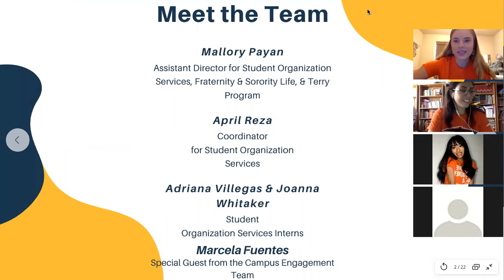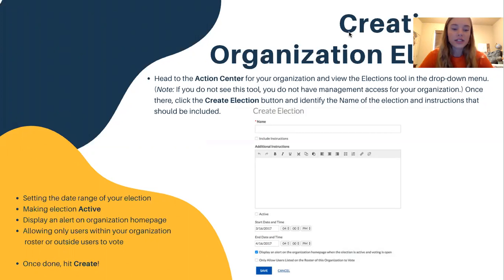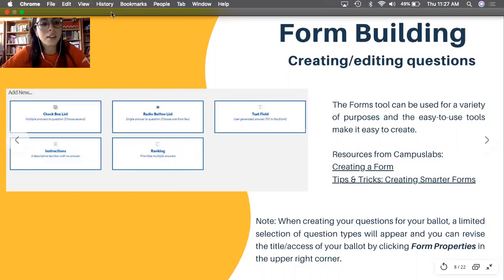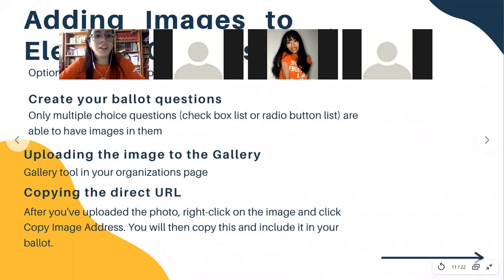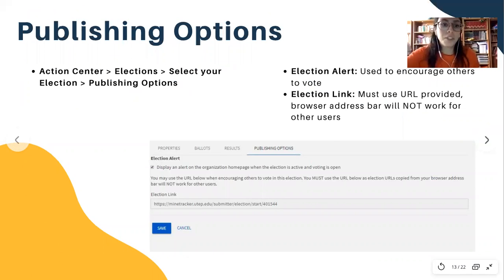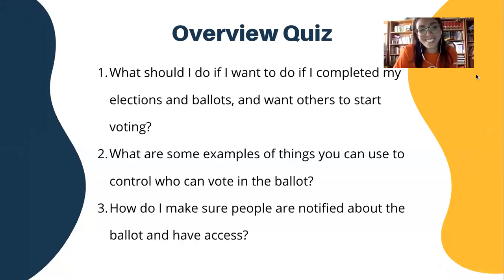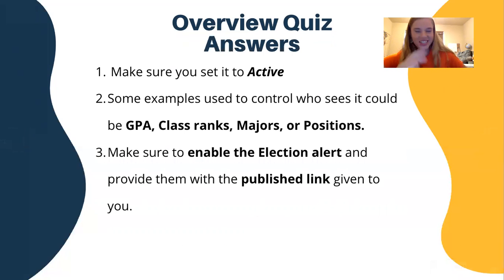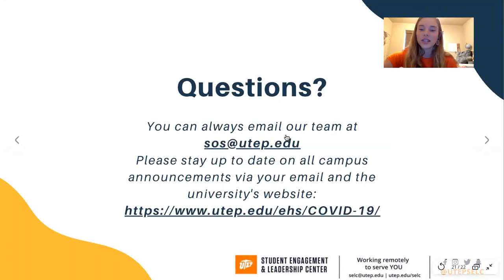MineTracker 101- Elections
This is a recorded video of MineTracker 101 about the Elections tool.